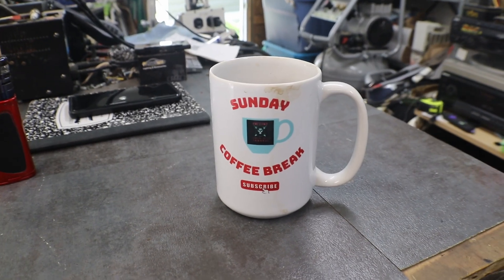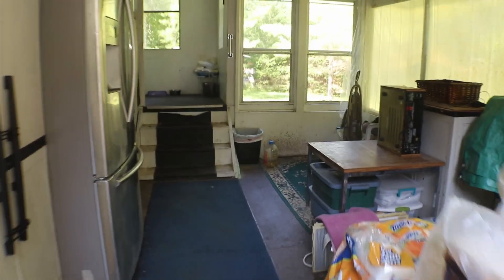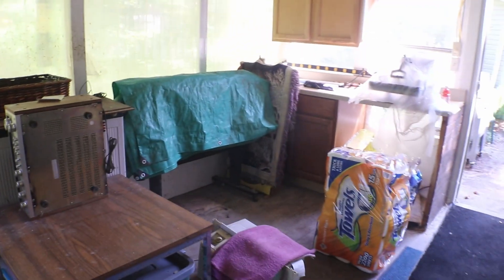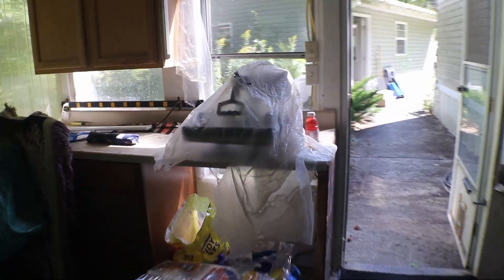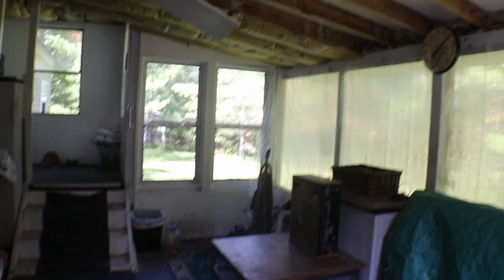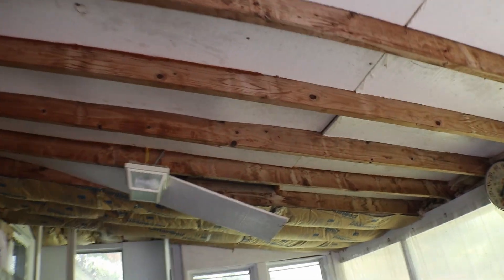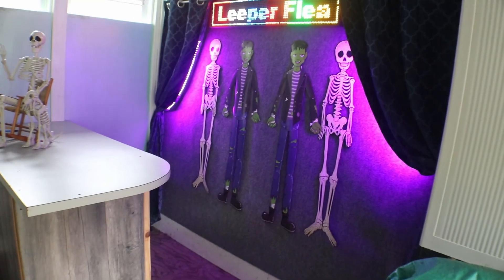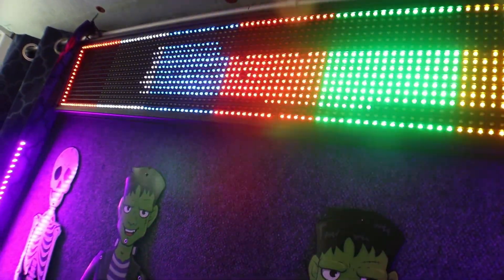It's Time For A New Video Studio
Ready to upgrade your video game? It's time for a new video studio! Check out this video for tips and inspiration on creating your perfect filming space.

Cool Retro Gaming With Hopper Swag
retro-gaming-with-hopper.printify.me